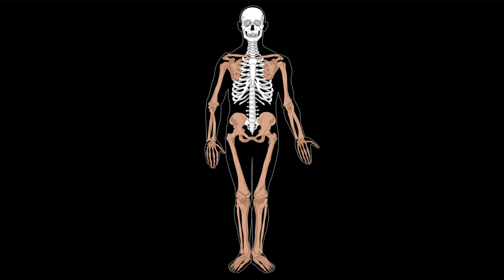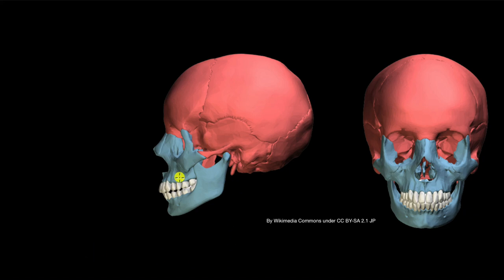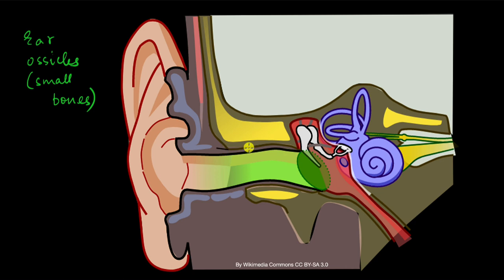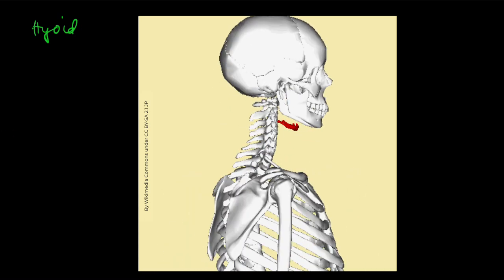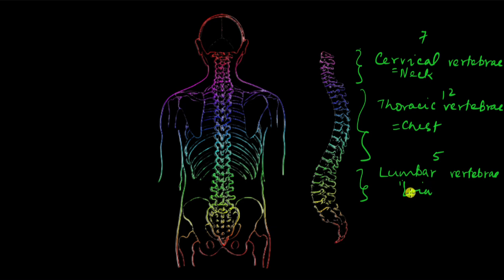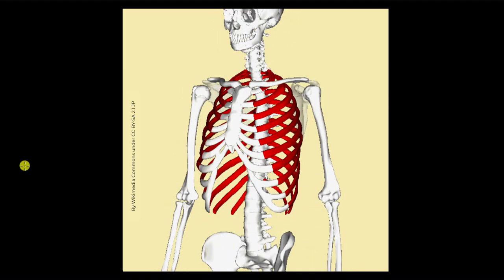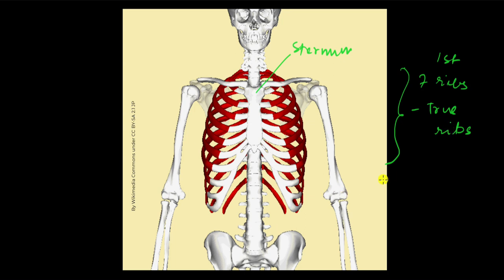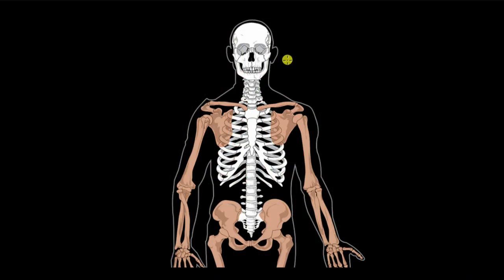Axial skeleton | Locomotion and movement | Biology | Khan Academy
This video takes you through the different bones in the skull, vertebral column, and rib cage.

00:00 Introduction
01:31 Skull
03:47 Vertebral column
05:59 Ribs
08:28 Summary